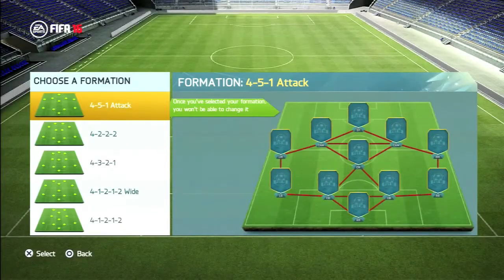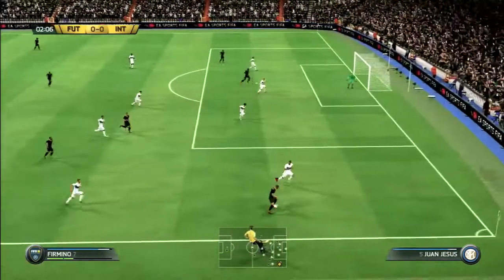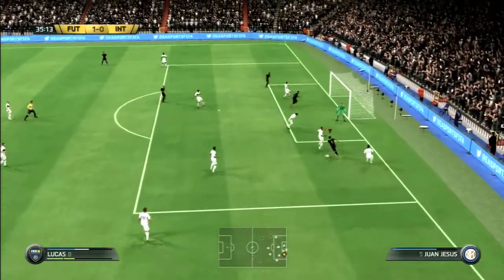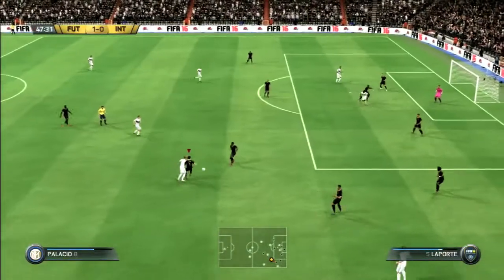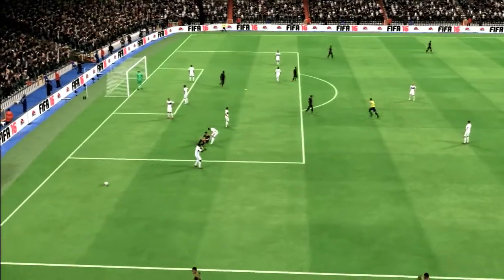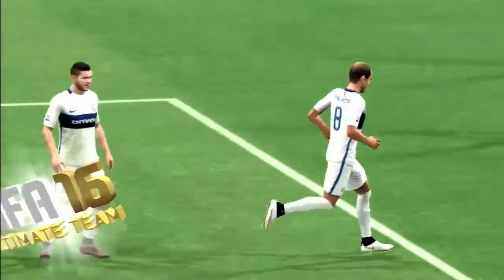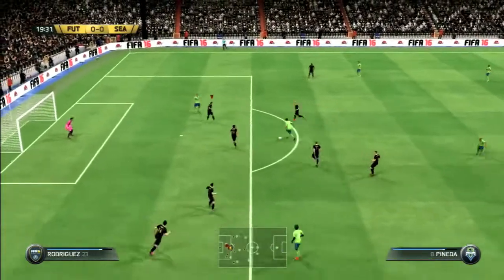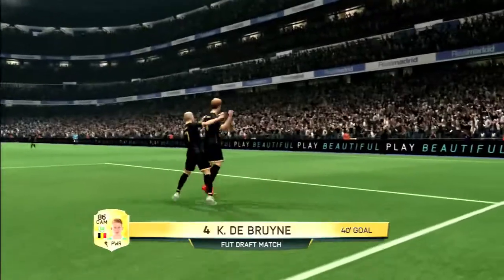Fifa 16 Fut Draft ep 9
Episode 9 of my fifa 16 fut draft series Rules
1. Pick formation with Lm/Lw/Lf
2. Pick any captain not LM/Lw/Lf or GK
3. Pick the lowest rated goalkeeper
4. Pick the fastest Lm/Lw/Lf
5. Hybrid it out and try and get 100 chem!